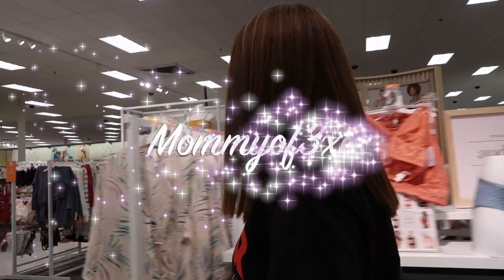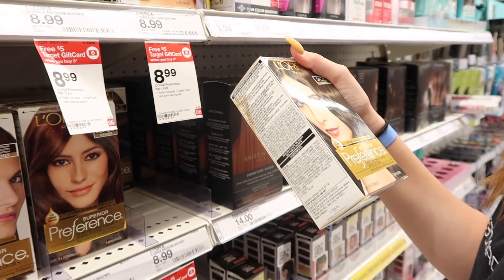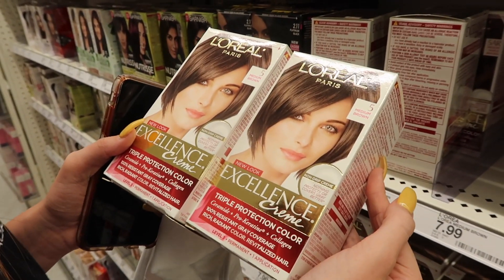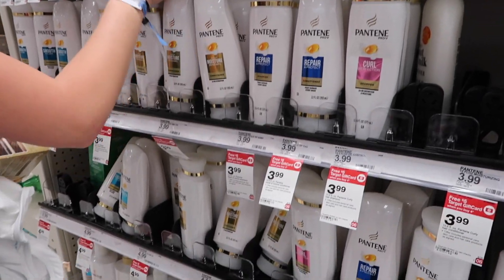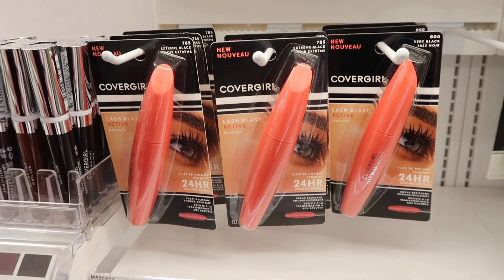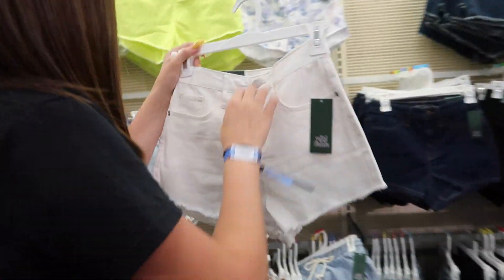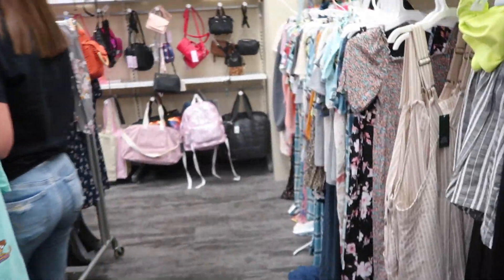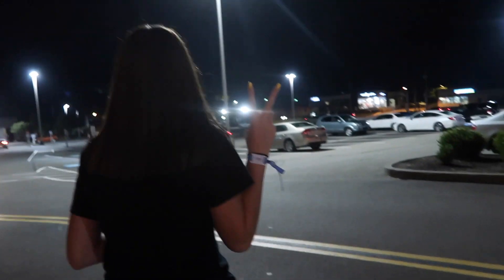Teen Shopping Spree Vlog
Mya; _myaraee_
Alayah; duhhitsalayah